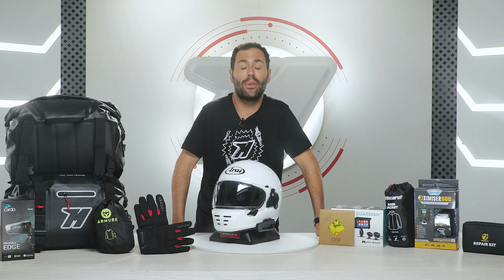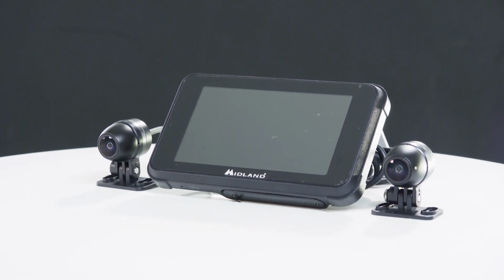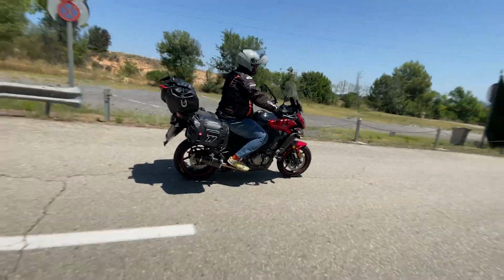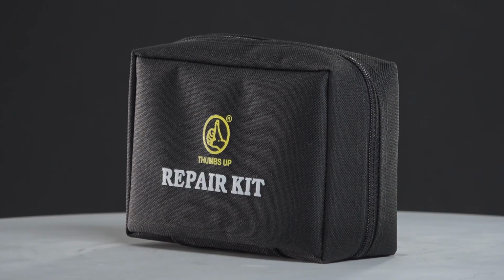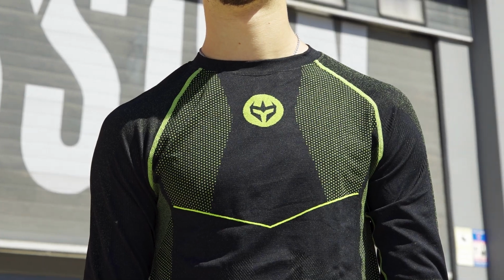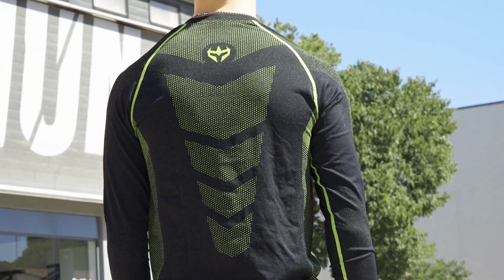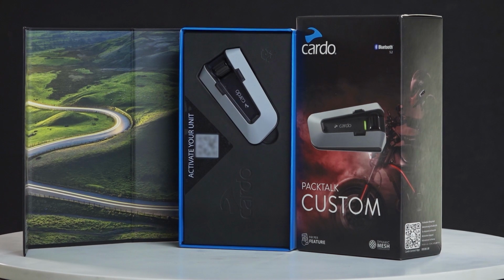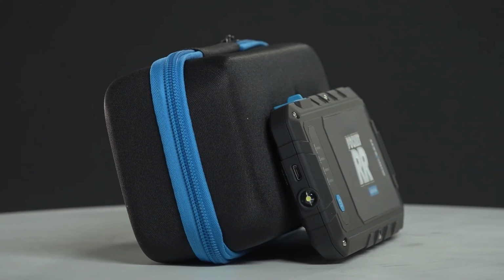Accessories for traveling on your motorcycle. Do you need them? ⛰️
These are accessories that will be very useful on your motorcycle routes:

Midland Bikeplay Guardian: A perfect communication center to guide you with Google Maps on your routes.

Motorcycle saddlebags: Storage is essential when you have long motorcycle routes to cover, so this is the most important accessory for your bike.

Tire repair kit: Necessary in case of any mishap and really doesn’t take up much space.

Raincoat: If you're heading to rainy areas, a raincoat is ideal for protecting you from bad weather.

Thermal shirt: Extra protection against the cold is always appreciated in low-temperature situations.

Neck warmer: A simple accessory that protects your neck from the sun, insects, and cold.

Spare gloves: To adapt to different weather conditions.

Intercom: The perfect accessory if you ride with companions.

Battery starter: A mini batt can save you from a jam, so we recommend it to ensure you can enjoy your trip with peace of mind.